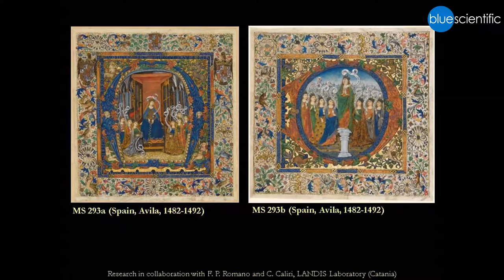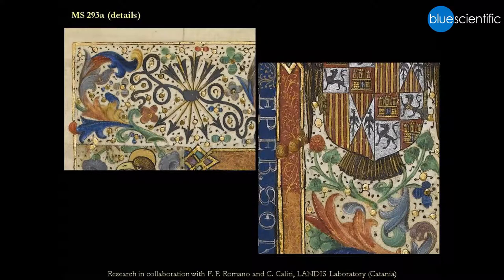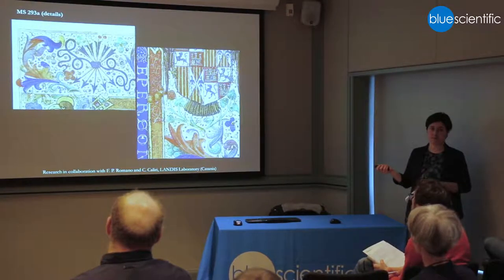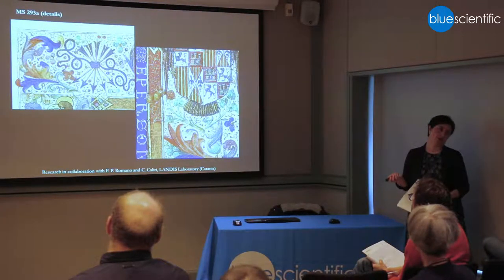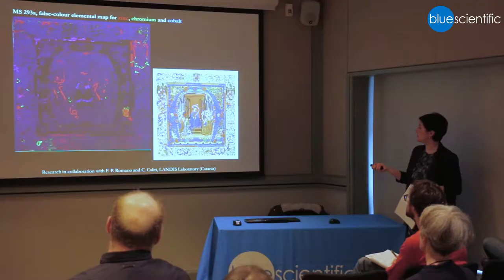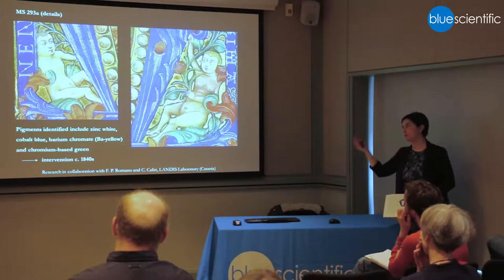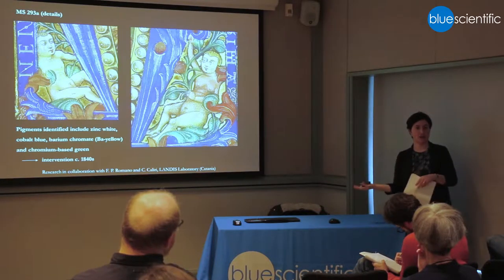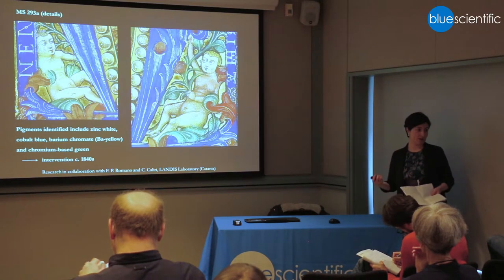5 - Pigment Identification in Manuscripts / Paintings with Micro-XRF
Talk from Dr Paola Ricciardi, Research Scientist at The Fitzwilliam Museum in Cambridge, about Art Conservation with Macro-XRF, entitled: "From the lab to the museum: Macro-XRF Scanning in Action".

Study historic paintings and manuscripts, pinpoint alterations and identify fakes with macro-XRF scanning. Identifying elements provides you with information about pigments and paints used, which provides valuable information about the artwork.

Blue Scientific is the official distributor of Bruker micro-XRF instruments in the UK and Nordic region.

Recorded at Blue Scientific's Art Conservation with Micro-XRF workshop at the National Gallery in March 2017.